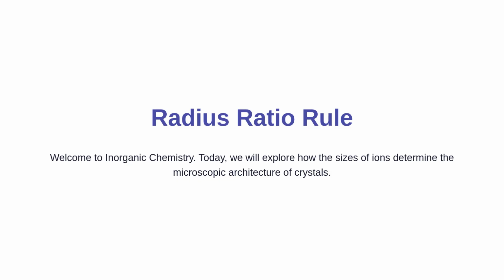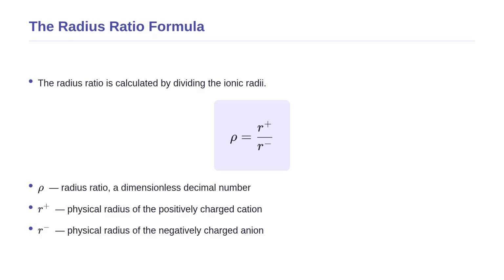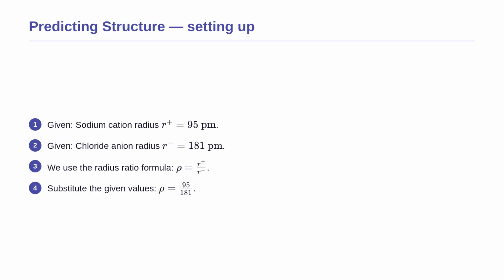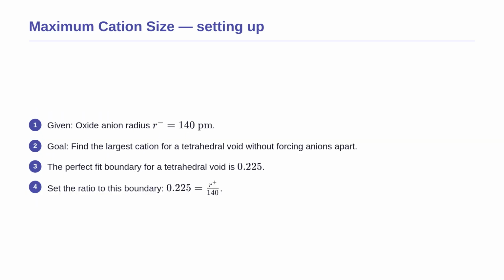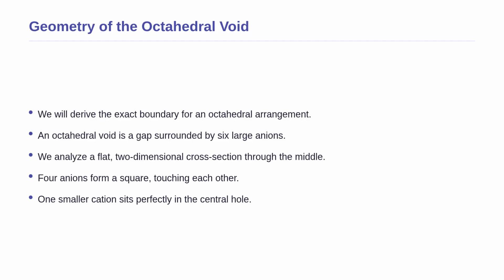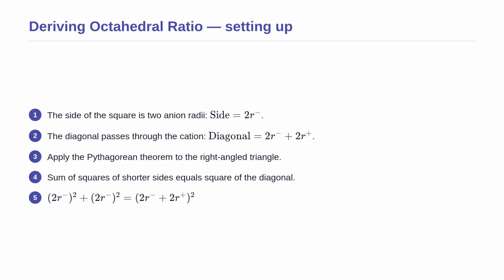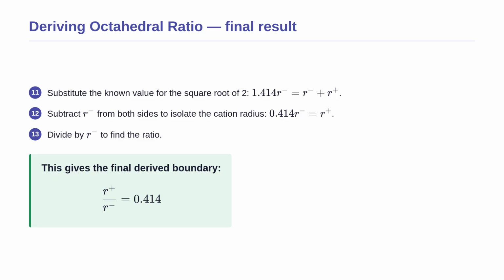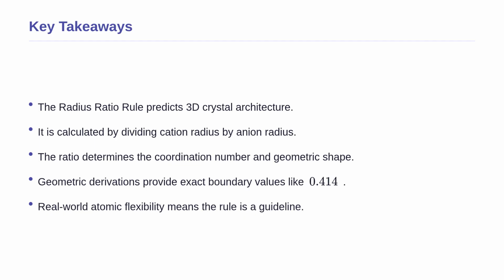Inorganic Chemistry I Atomic Structure and Chemical Bonding - Radius Ratio Rule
Video lecture on Radius Ratio Rule for Inorganic Chemistry I Atomic Structure and Chemical Bonding.